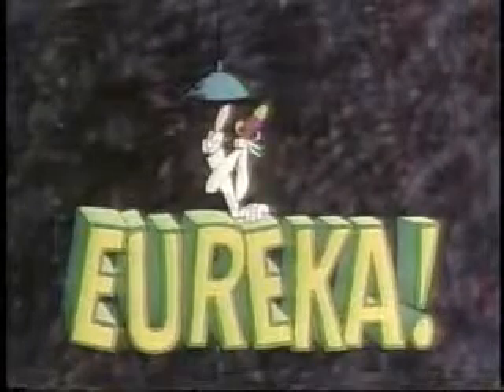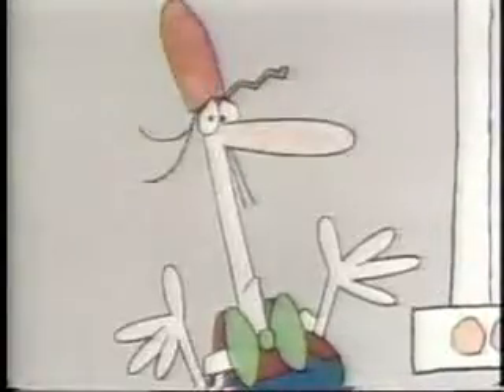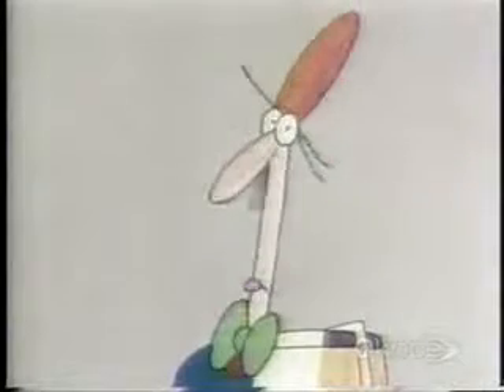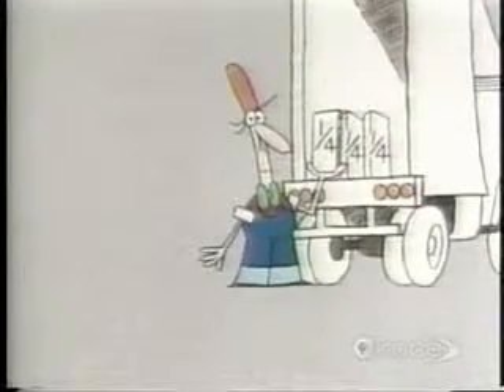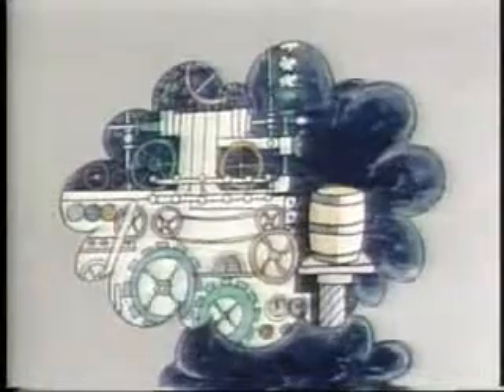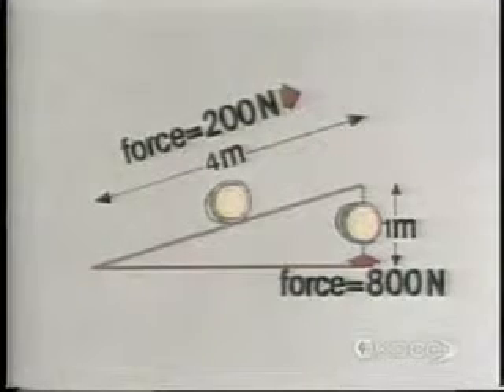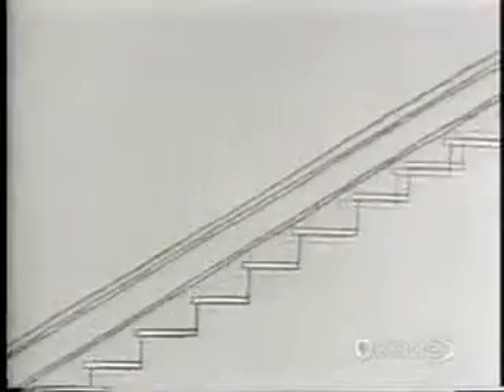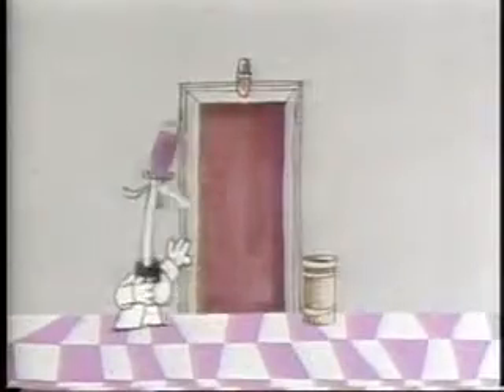Eureka! Episode 11 - The Inclined Plane